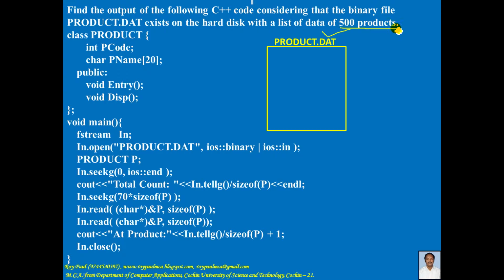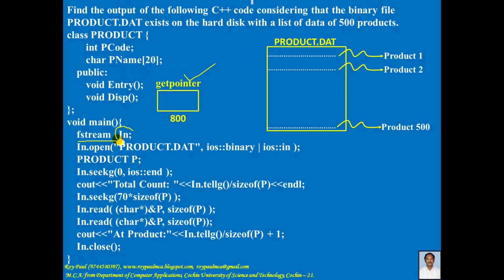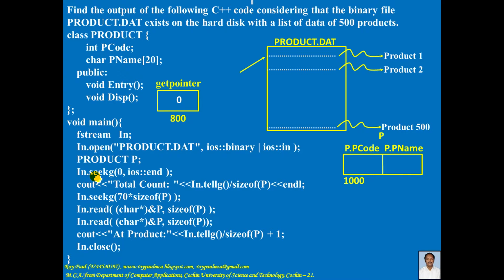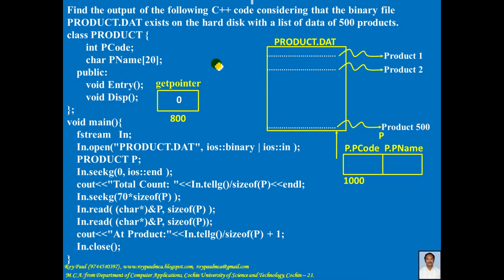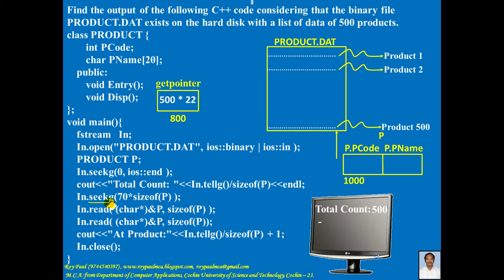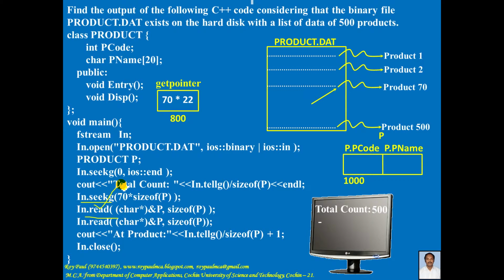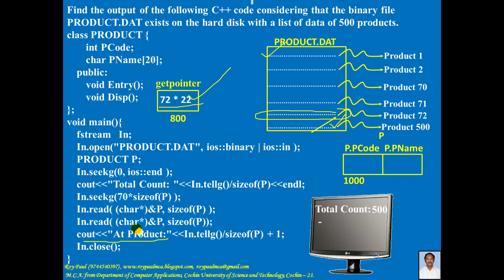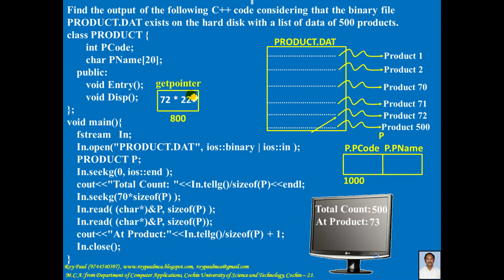Output: Files: Problem-2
This video explains an output type of question based on files - Problem - 2